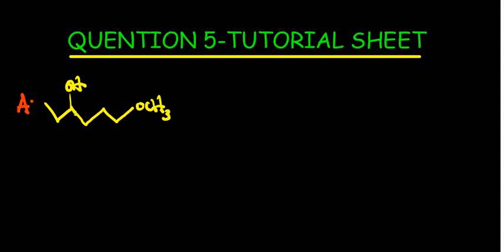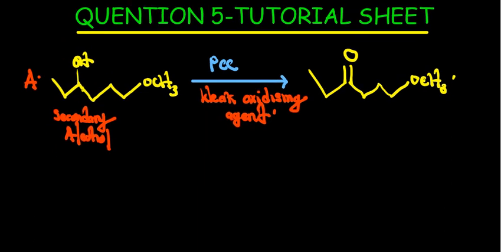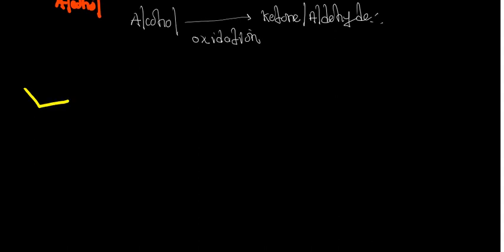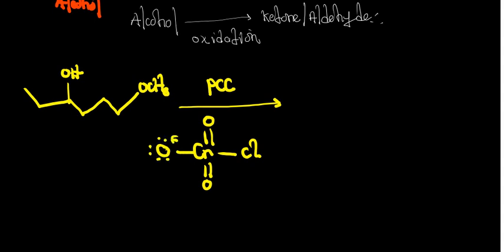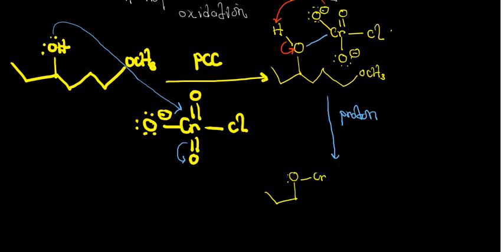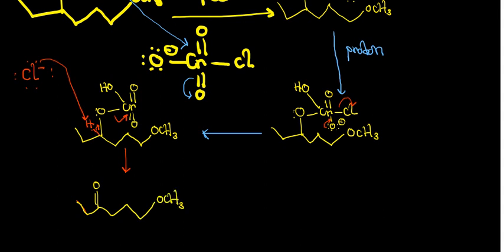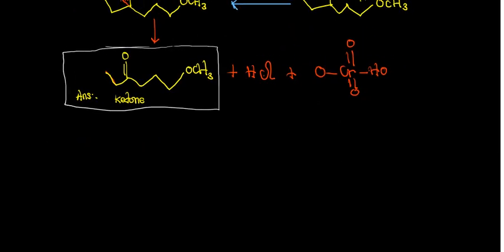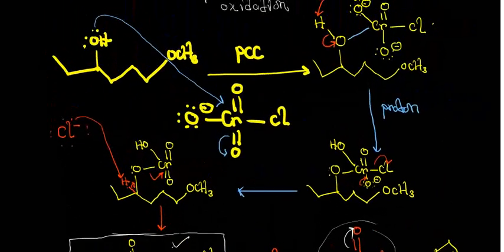PCC REACTION ALCOHOL TO KETONE , OXIDATION REACTION